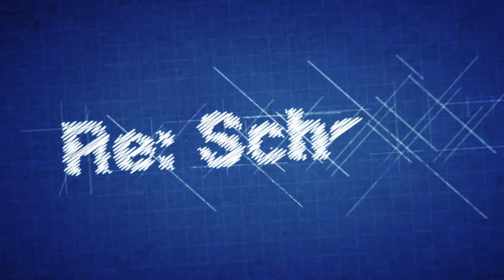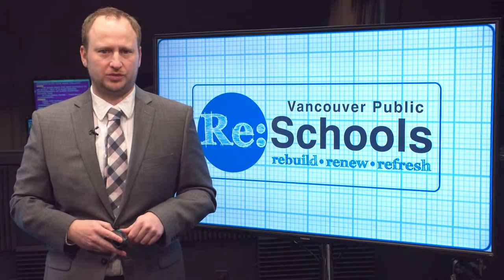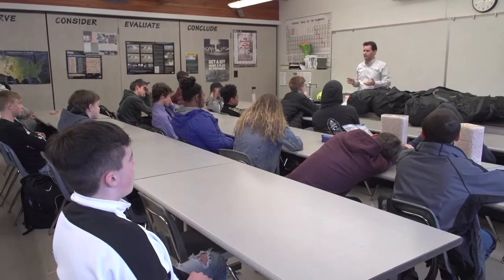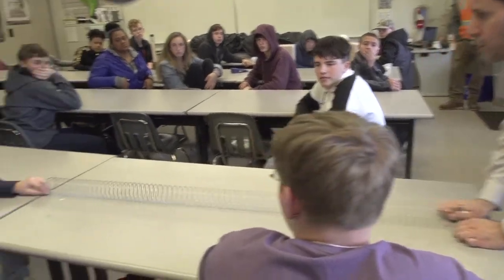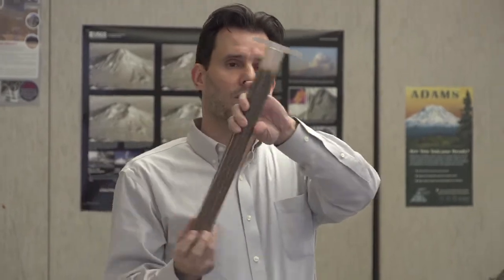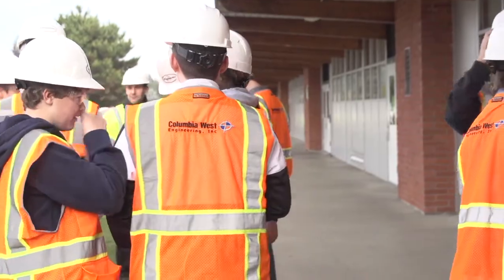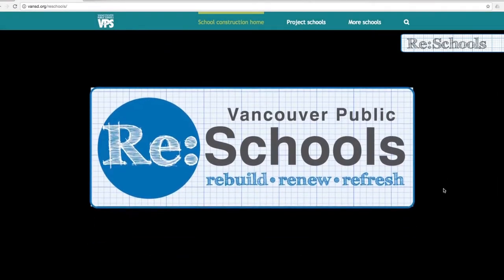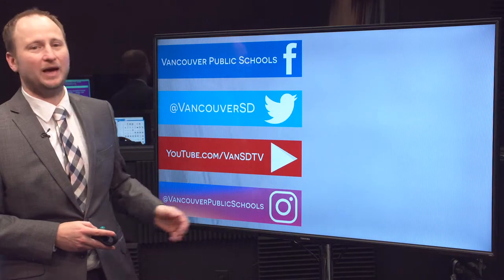ReSchools - Drilling at Columbia River High School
Soil testing at Columbia River has begun, as crews plan to build a new wing.  The engineers behind the drilling turned their project into an educational opportunity for science students!